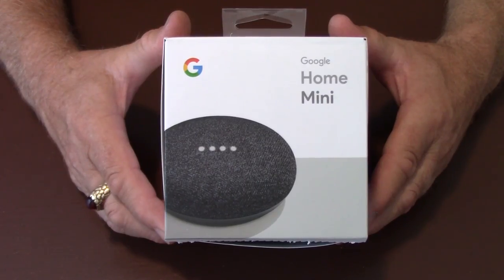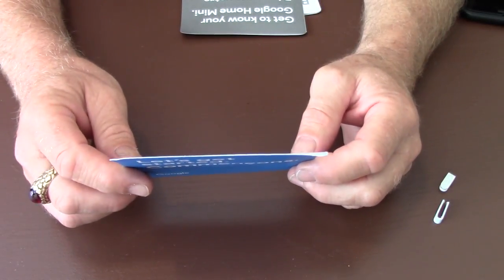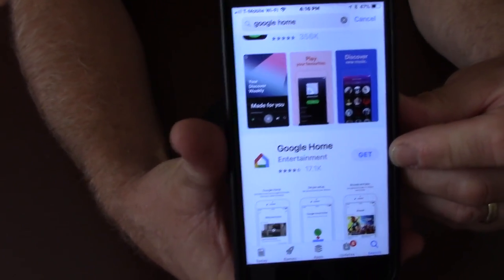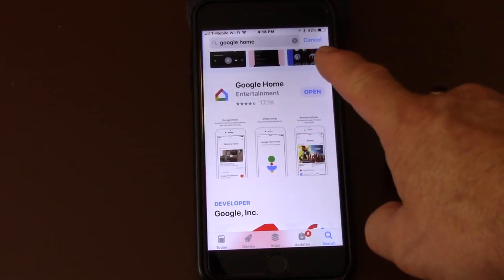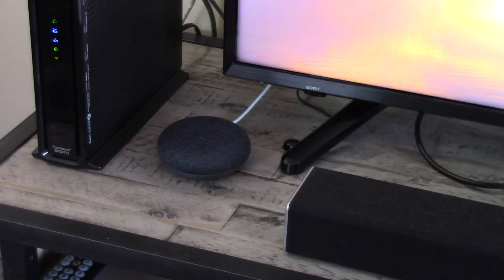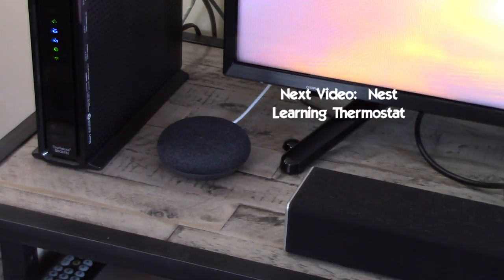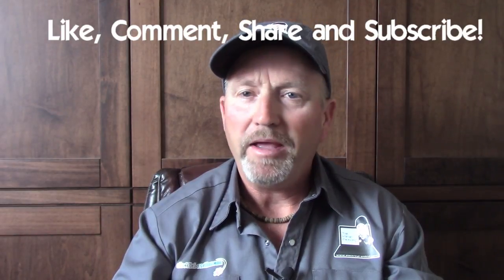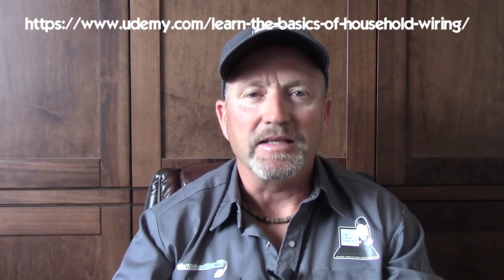Smart Home Technology Part One: Installing Google Home Mini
Are you considering the addition of smart home technology so you can control your home's lighting, temperature control, security etc.?  In my latest series I examine this trend and begin with the installation of the Google Home Mini.